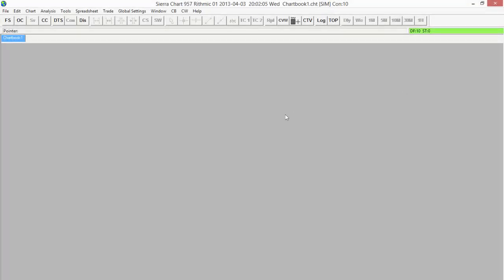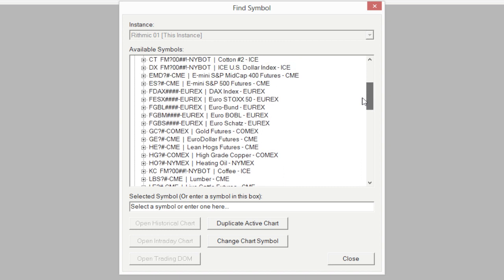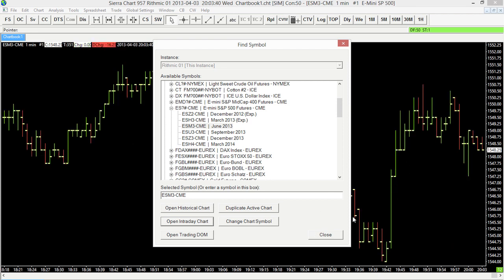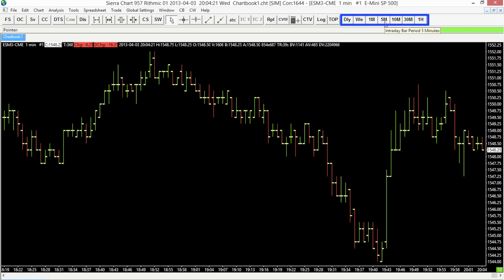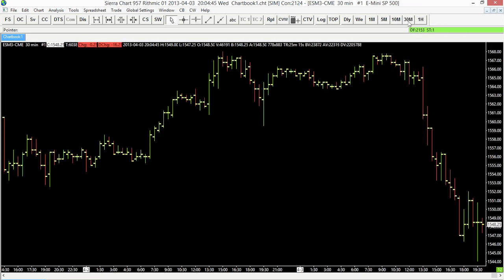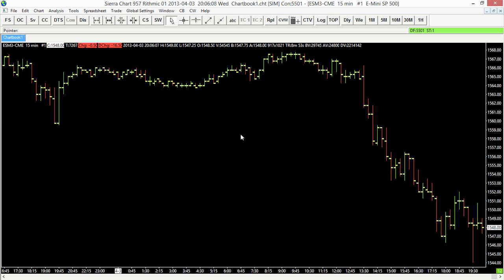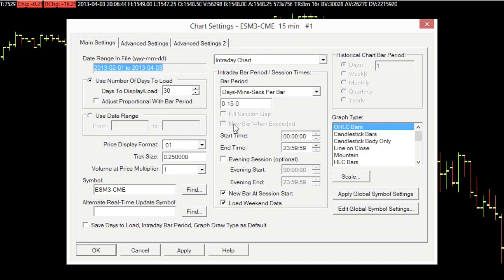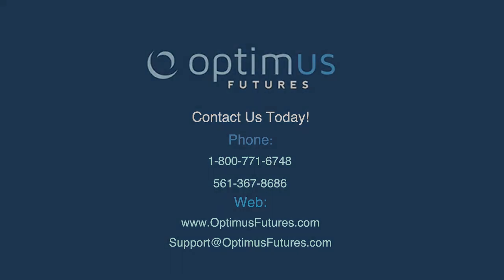Sierra Chart - Getting Started & Opening a Chart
This video is outdated, please select the following link to be brought to an updated video

Are you new to Sierra Chart? Learn how to open a chart with this video on some of the Sierra Chart basics.